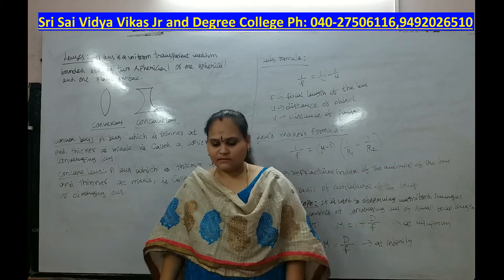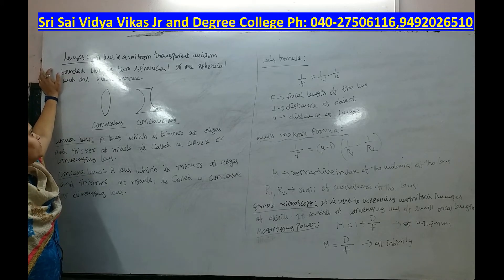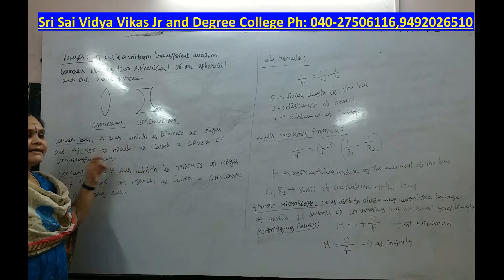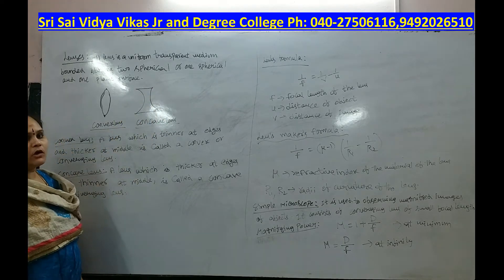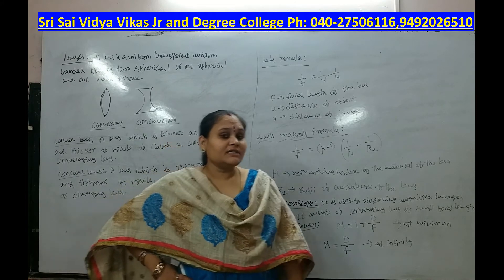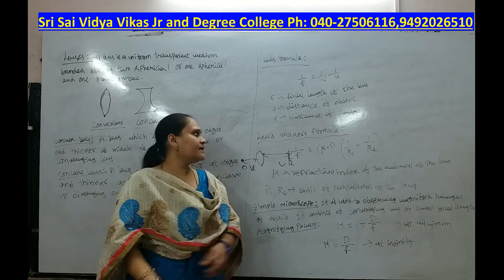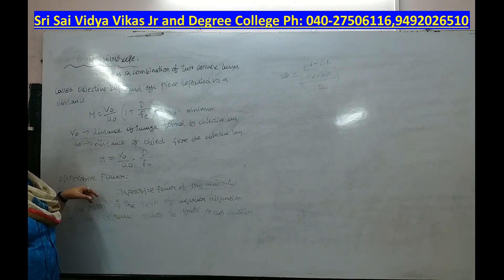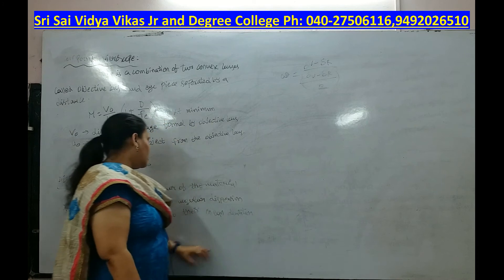10 Ray optics Class 3 (Inter 2nd Yr Physics MPC, BIPC)